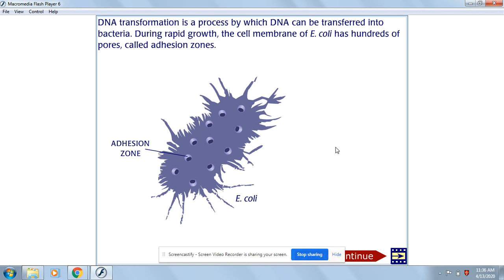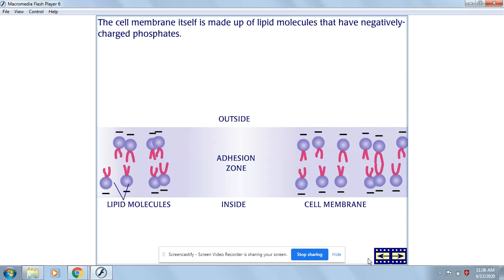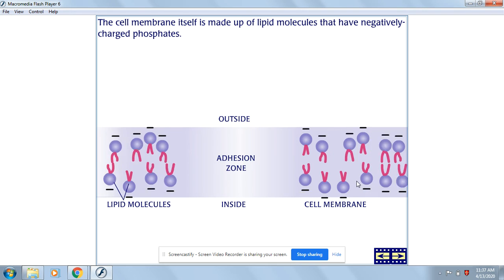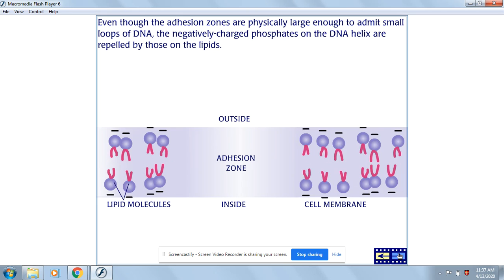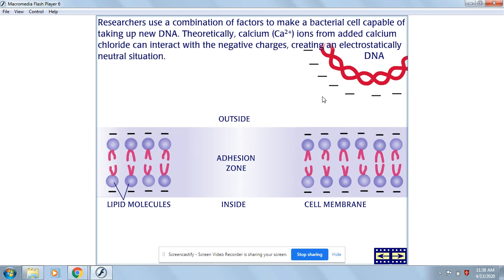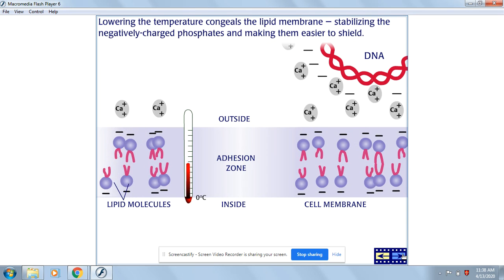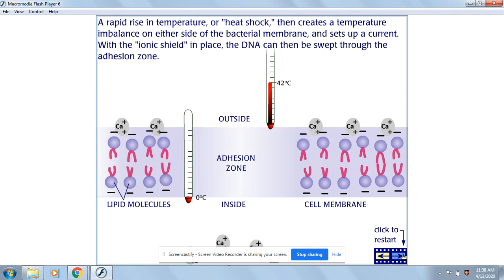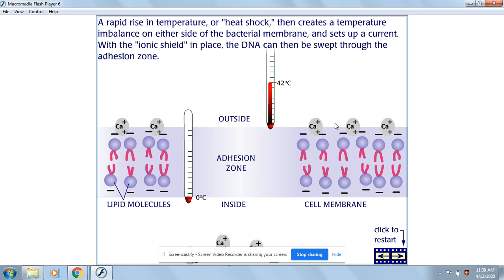Bacterial transformation under DNA technology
in this video students shall be able to have basics details of transformation process based on Cacl2 method. This topic will be covered under Biotechnology and allied sciences.